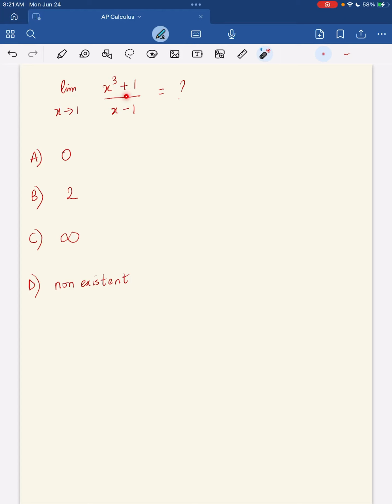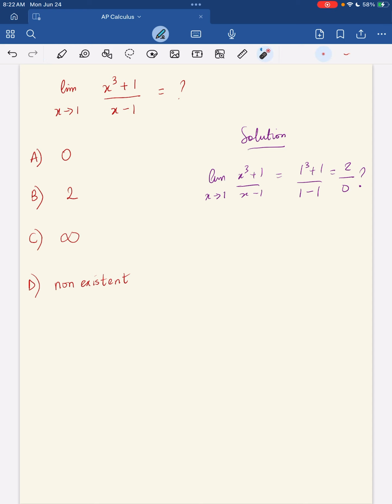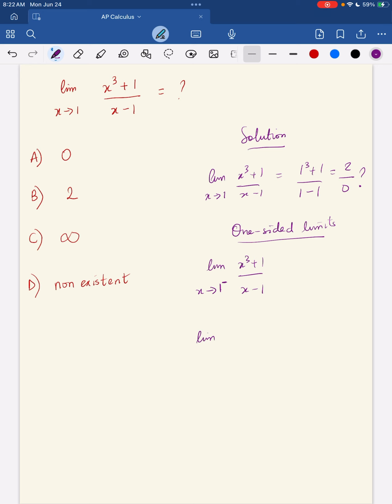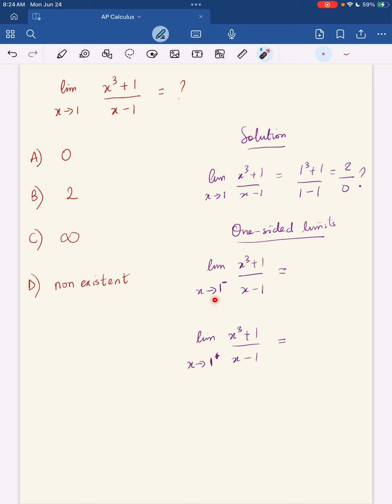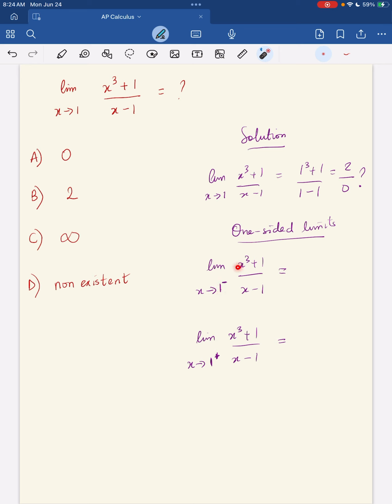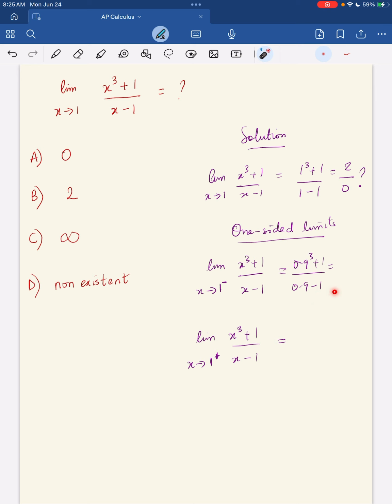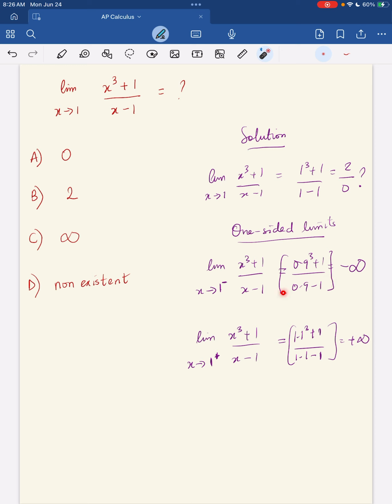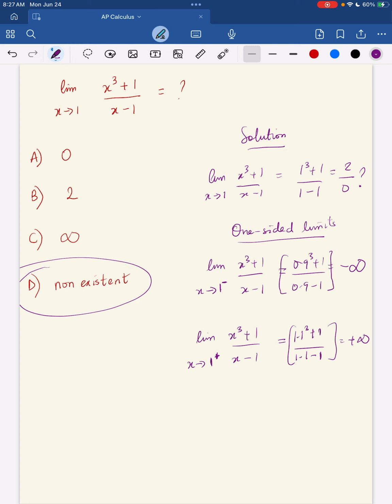PhD solves a Tricky Limits Problem from AP Calculus (Part 11)